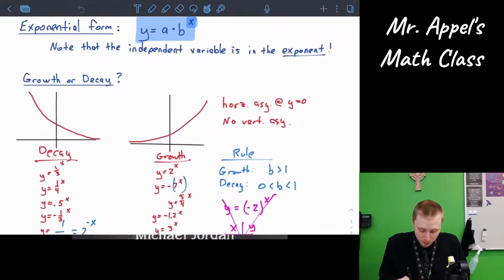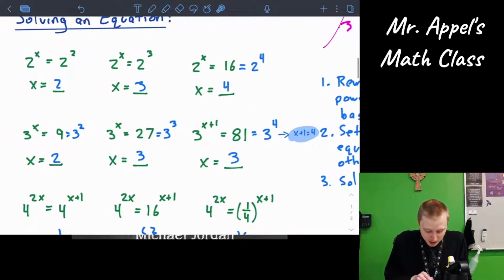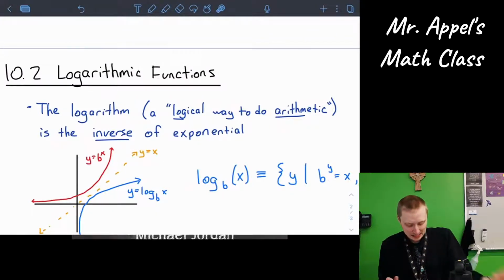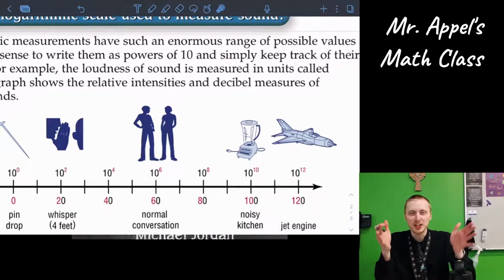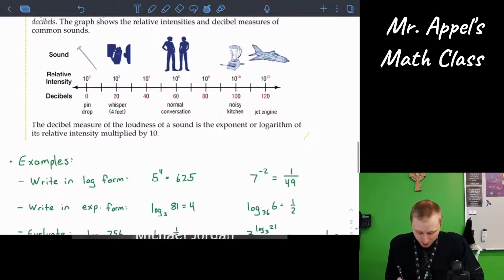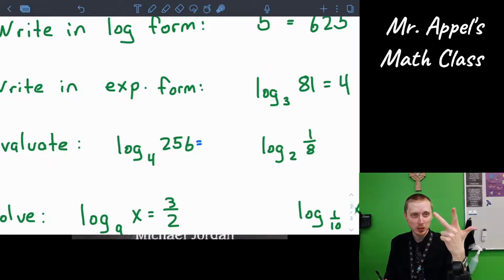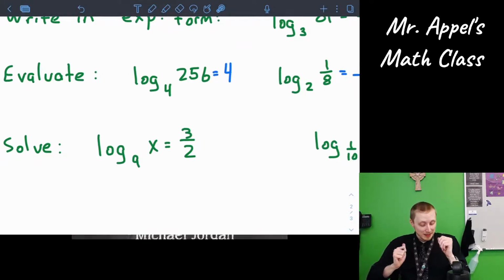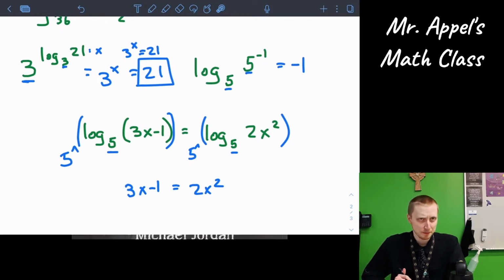MON 3/1/21 AlgII